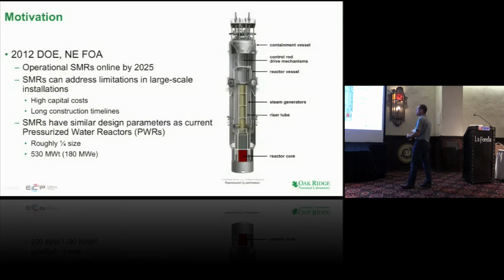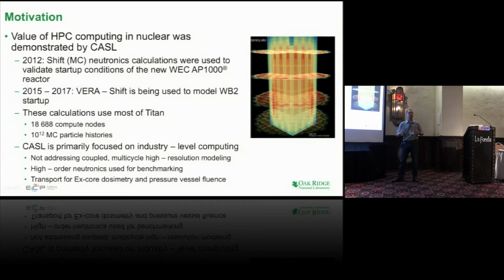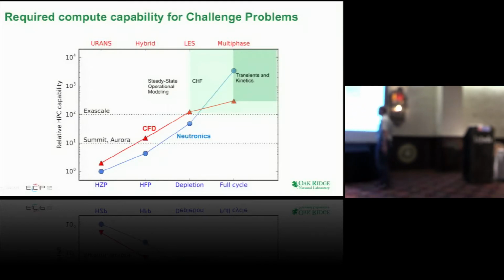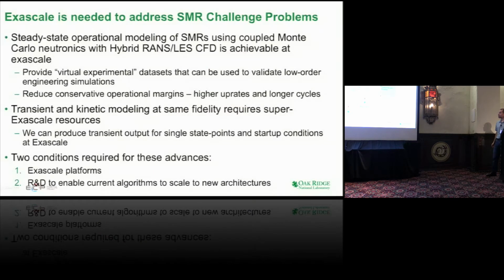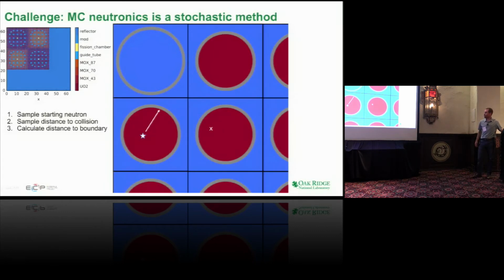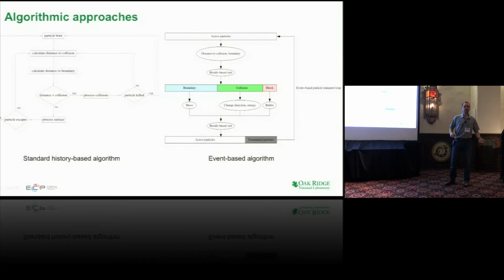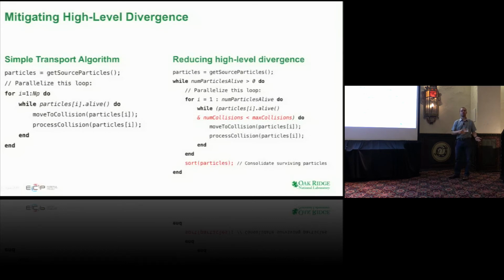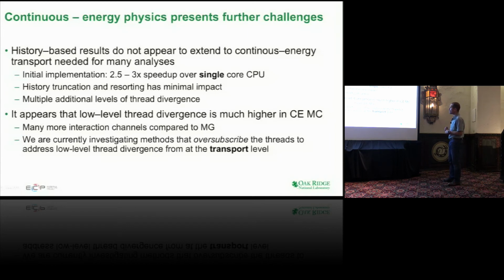Coupled Monte Carlo Neutronics and Fluid Flow Simulation of Small Modular Reactors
In this video from the HPC User Forum in Santa Fe, Thom Evans from ORNL presents: Coupled Monte Carlo Neutronics and Fluid Flow Simulation of Small Modular Reactors.